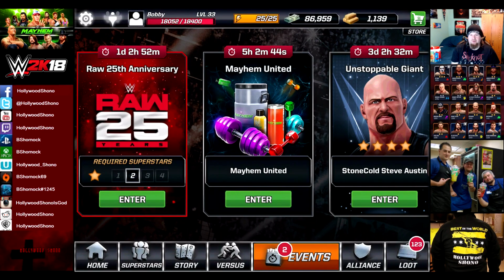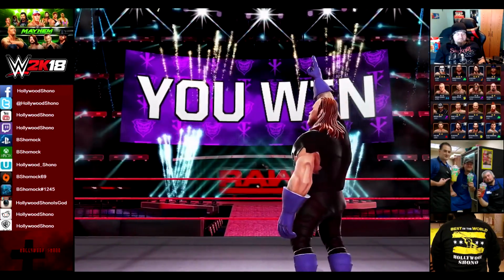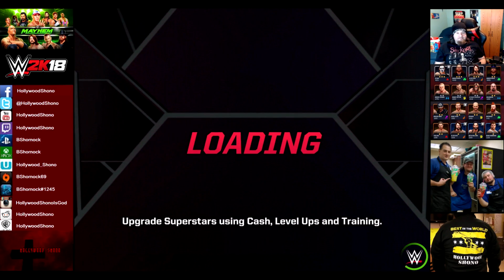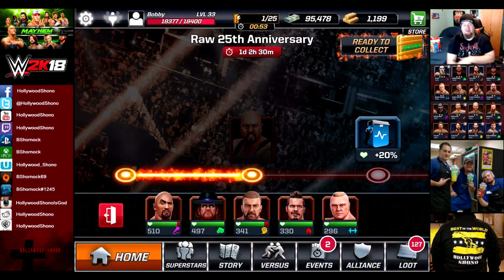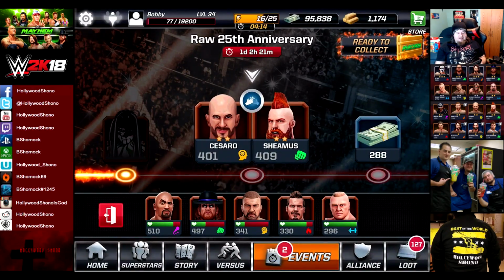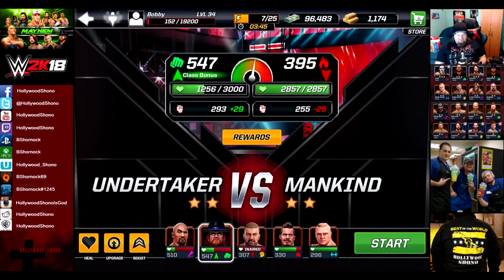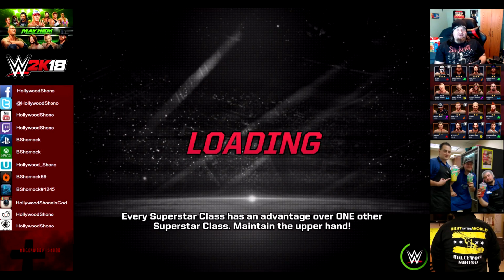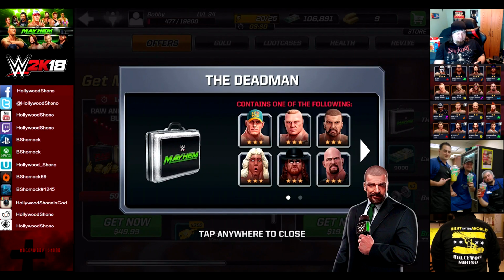WWE Mayhem - Raw 25th Anniversary Event Full Clear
This video is a test for things to come.   This event is one of the more significant events in WWE Mayhem history because you receive a 3 Star Powerhouse Undertaker for completing the Superstar Difficulty.   This is NOT the same Brawler Undertaker you can get from 3 Star cases, and is also in the Deadman case for 1,200 Gold or a paid offer.

Send me Stuff:
HollywoodShono
23205 Gratiot Avenue #337
Eastpointe, MI, 48021

If you want me to make a video on a product, feel free to send it. But there is no guarantee of a video unless agreed upon beforehand via email.   If you write me a letter and want a response back, please include a postage stamp and a return envelope in your mail.